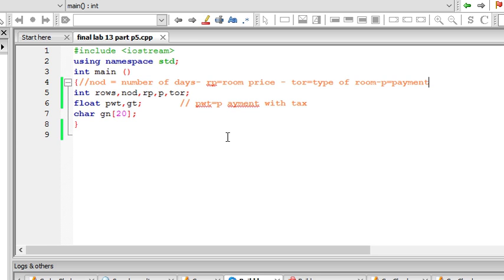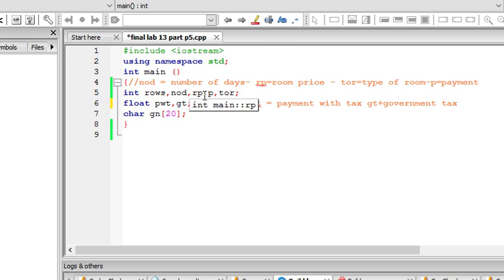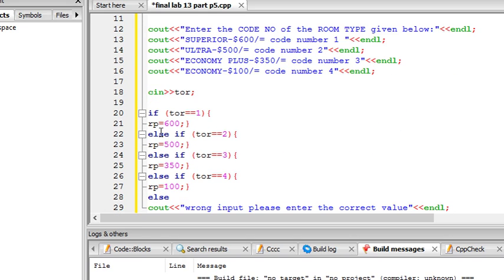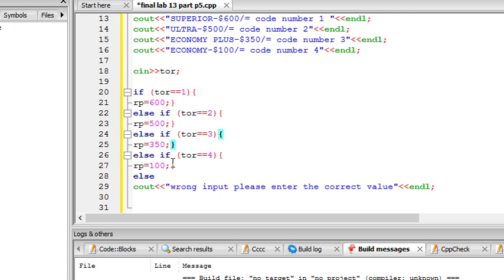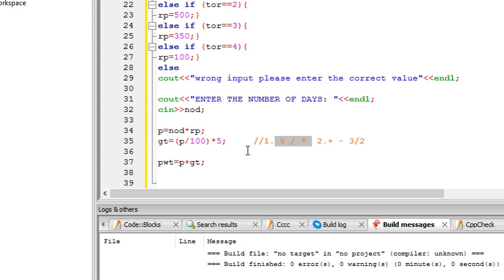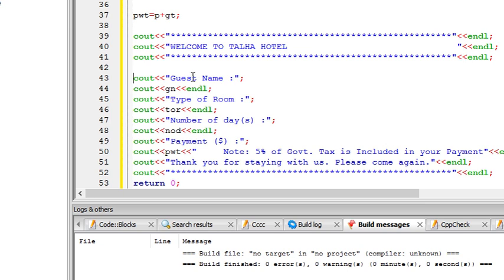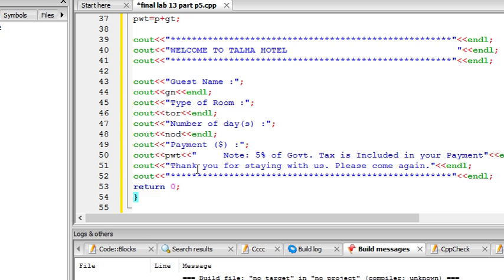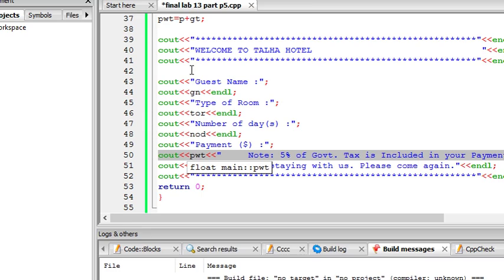if else statement in C++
Hotel Management system made in c++

SOFTWARE USED
Cam Studio
Windows 10